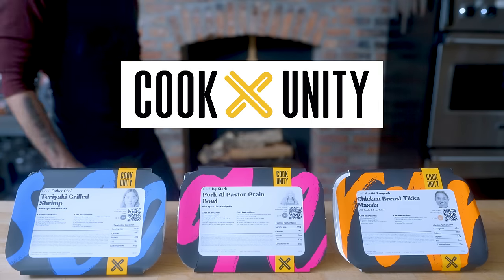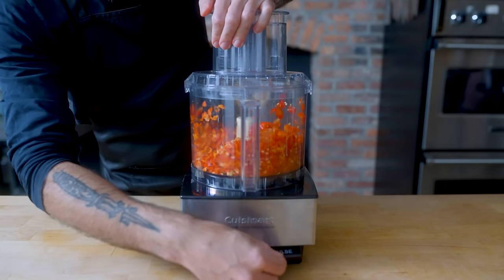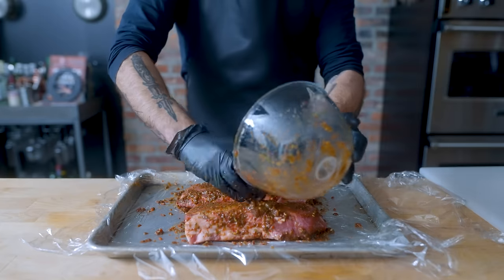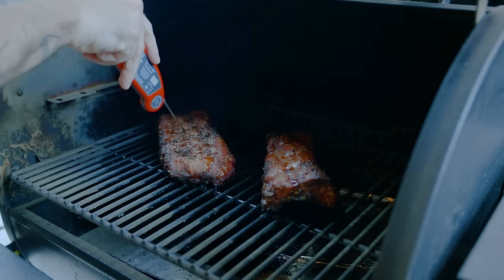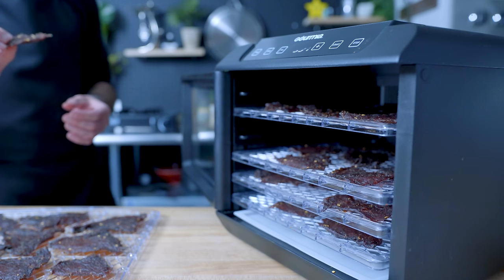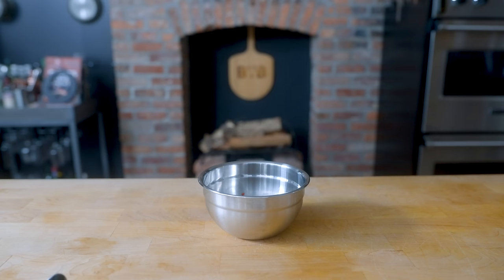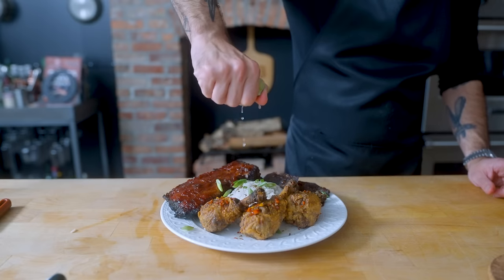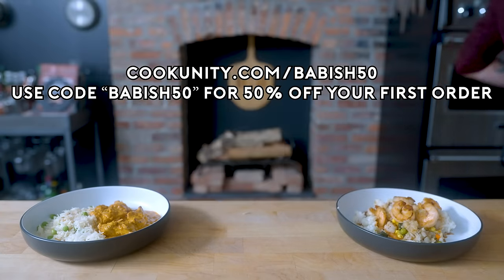Jerk Meat Platter from Futurama | Binging with Babish